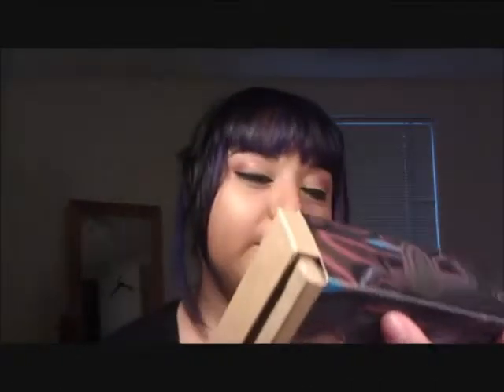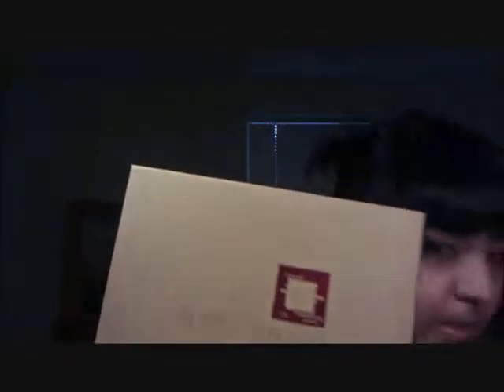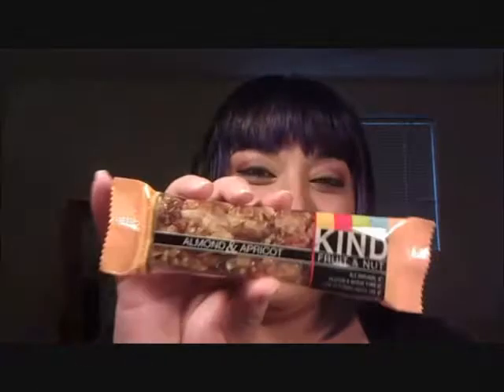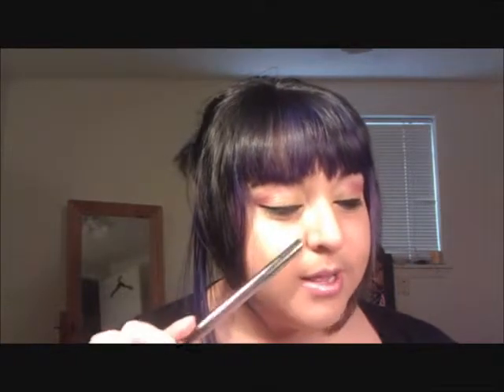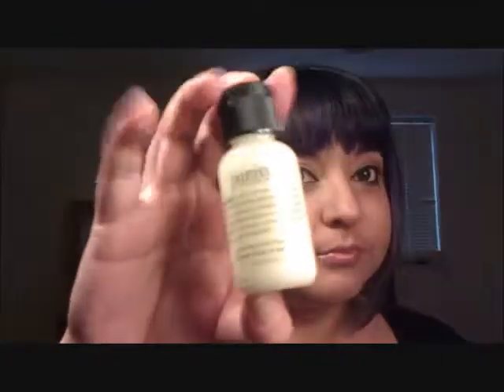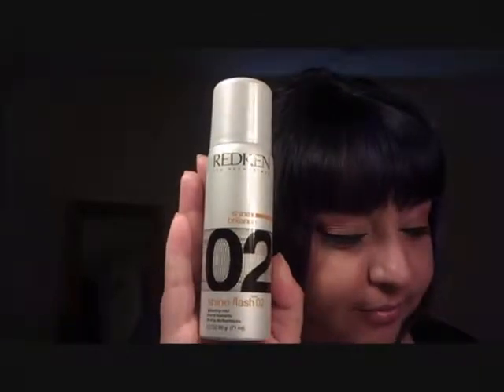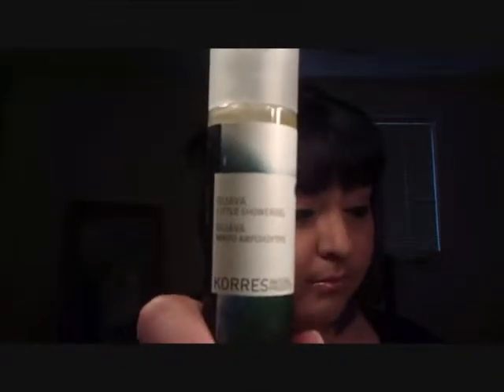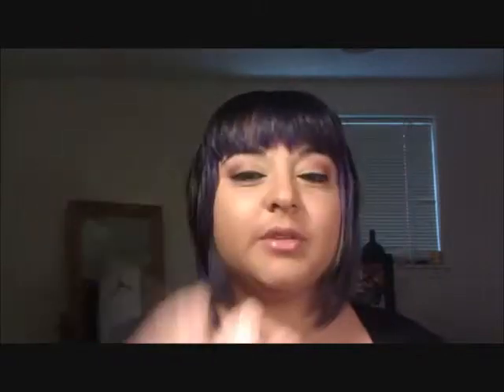My 1st Birchbox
so i decided to try this out on the month to month subscription and i think im gonna get it again its ten dollars for all these great things.